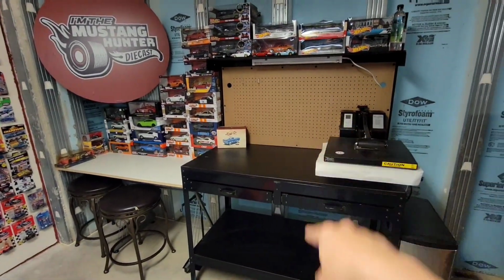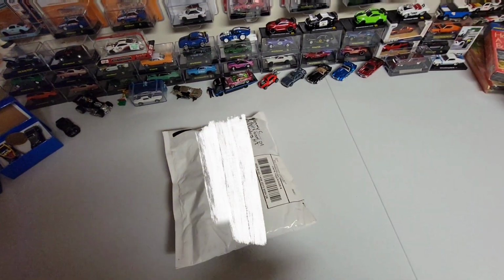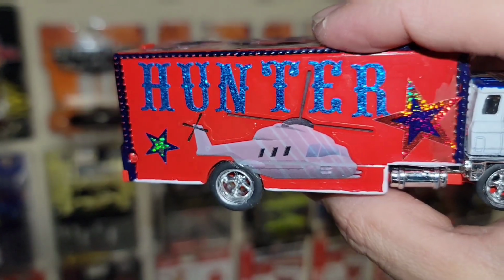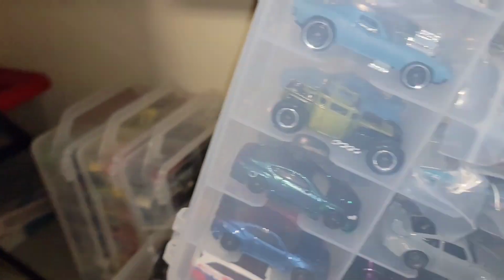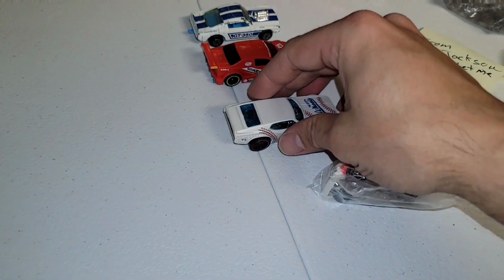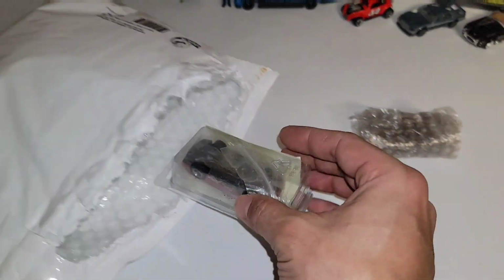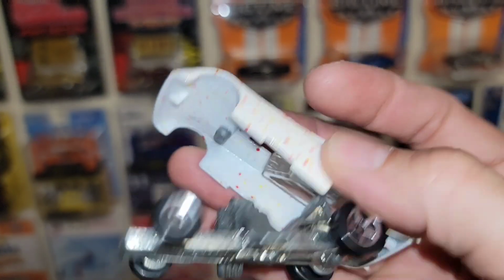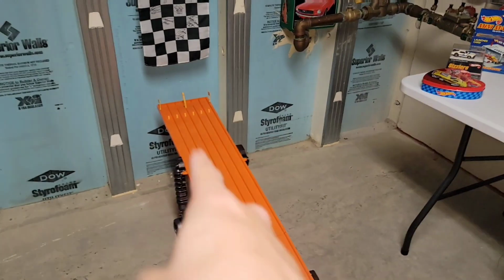(Mail Call) Awesome CUSTOM Hot Wheels from Sammy & Kevin!!!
Huge thanks to Sammy and his grandson for the awesome customs and contenders for the racetrack!!!

Wanna trade?

playlists below